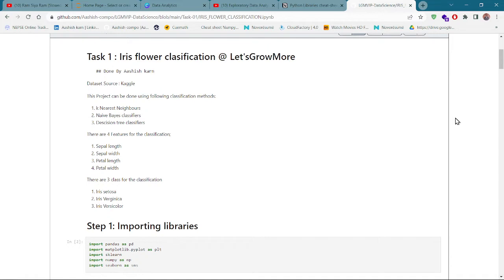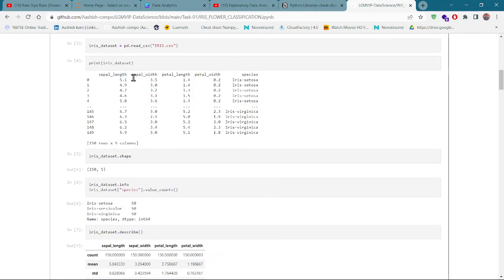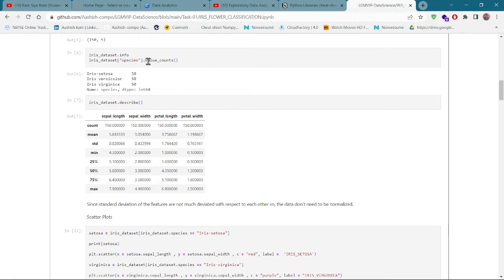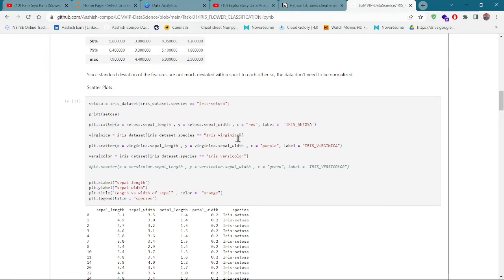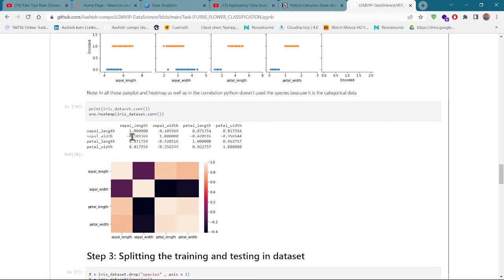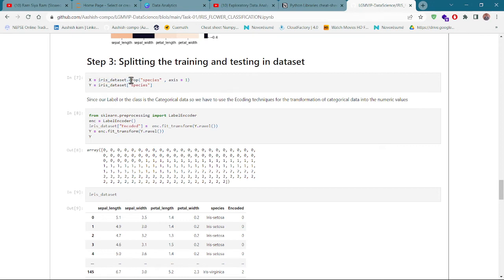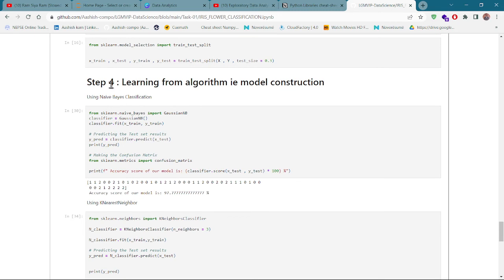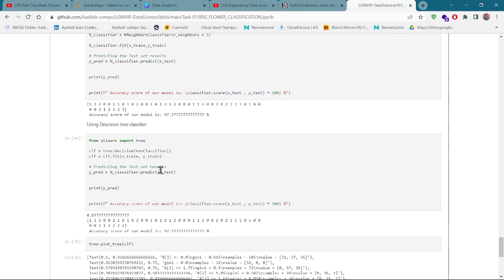Iris flower classification | LGMVIP | ML | Data science | full project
Iris flower classification is a project that is basic for all data scientists and ML engineers. This will give you better insights into the way a data science project is done.

This was my part of Virtual internship at Let'sGrowMore